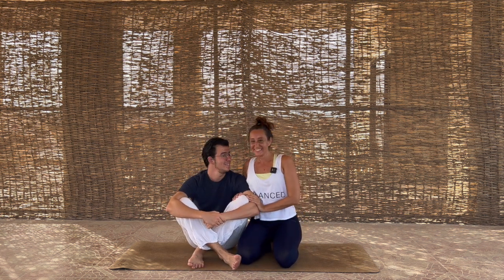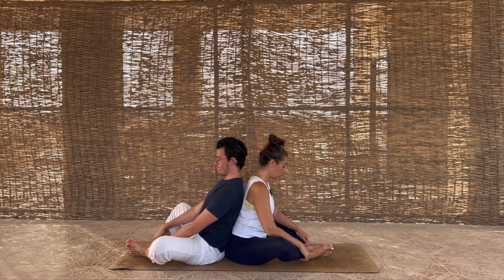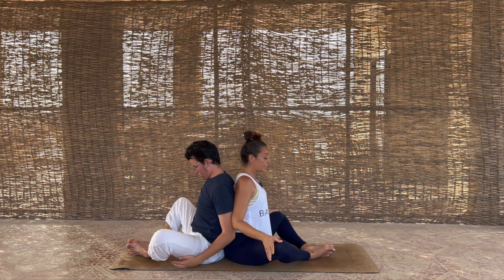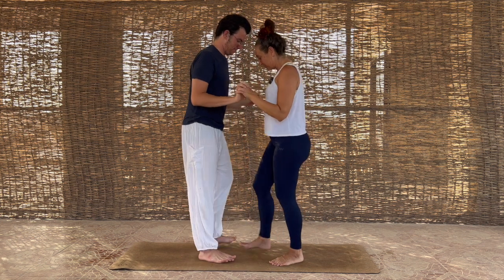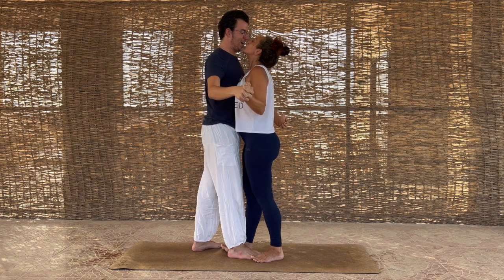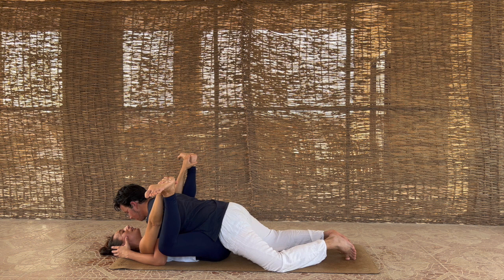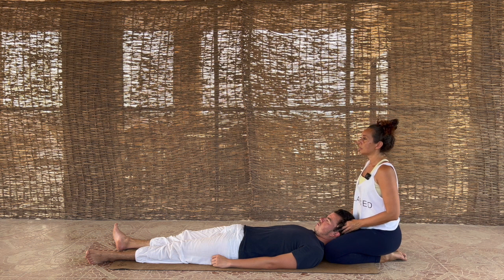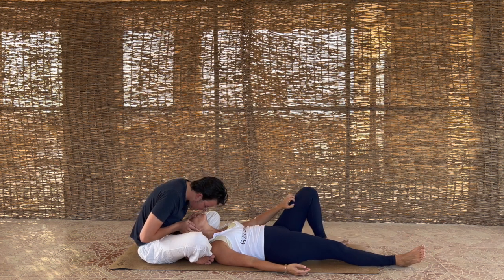YogaForCouples HD version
YogaForCouples

Discover a new way to connect with your partner through yoga
Take your relationship to the next level with simple and intimate poses
Build trust and intimacy with YogaForCouples' non-intimidating approach

YogaForCouples includes 25+ poses specifically designed for partners to perform together
The poses are suitable for couples of all levels, from beginners to experienced yogis
YogaForCouples promotes physical and emotional connection through simple and easy-to-follow exercises

Benefits:

Strengthen your relationship and bring a new level of intimacy to your partnership
Build trust and communication through the non-intimidating approach of YogaForCouples
Improve flexibility, balance, and overall physical health while spending quality time with your partner

Our story - The BLNC-D transformation
As I have progressed and transformed in my life, so has Blnc-D.
We are now a team of two.
Arkadiy Konstantinovskiy and me, are moving forward with this lifelong dream of mine to create a space, a community for seekers of a balanced life.
And as we all know, achieving balance is a journey that takes a step into Personal Transformation and growth. And when we say PERSONAL, this is exactly what we mean. We grow together as a community, but the path of your transformation is uniquely yours.
It can be a transformation of body, physical or mental health, emotional or spiritual.
Whatever you feel is your goal, BLNC-D is here to guide and inspire you towards a life of your chosen BALANCE.

Moving forward into the future of BLNC-D, We offer The Ether Program as a guide to Personal Transformation.
Inspired by the elements
* Water(Emotions),
* Air (Movement),
*  Fire (Power)
* Earth (Grounding),
We take you through each aspect of your life to find the key element to your transformative journey.

We are now in the process of building the ultimate program, based on your wants and your needs, because in the end.. this is all about You my friend.

The goal of BLNC-D
Finding balance in life can bring a sense of fulfillment and meaning.
And by learning about who you are and what your wants and needs are, you might finally start walking on your personalised path to transformation.

Balance is bringing things into harmony. It’s not something that you can get, but something that you continually do. It is not only a path to understanding your wants and desires but also a powerful tool for longevity.

While we can't anticipate and plan for everything in our lives, we can decide how, where and when to concentrate our energies
It starts with you.
It starts with choice- your choice.
Are you ready to transform ?
Let’s get you started on your new journey.

With love and appreciation,

Monika